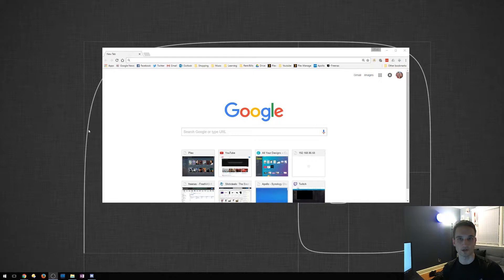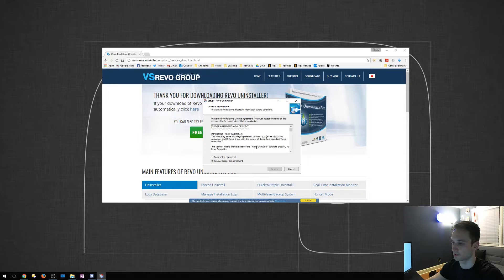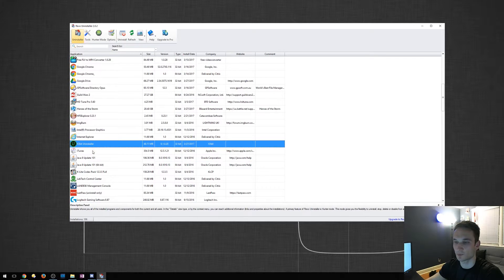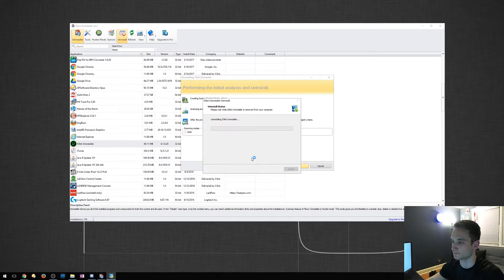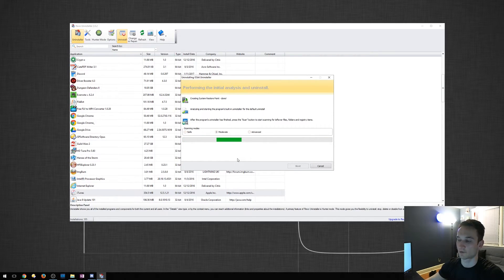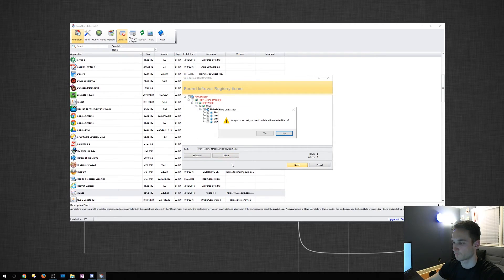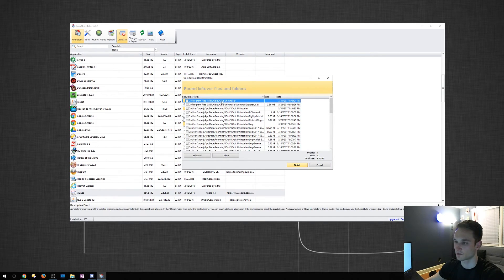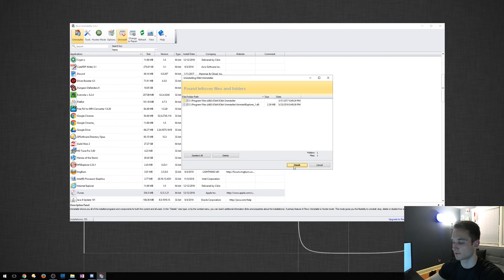The Best Uninstaller For Windows!